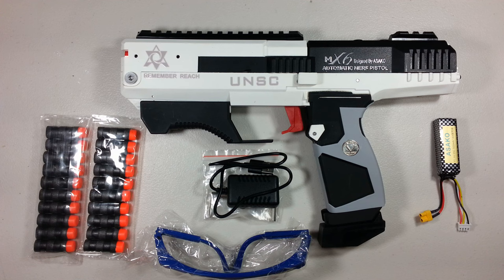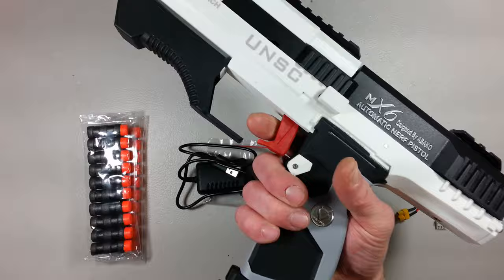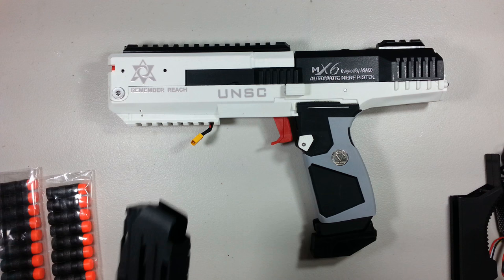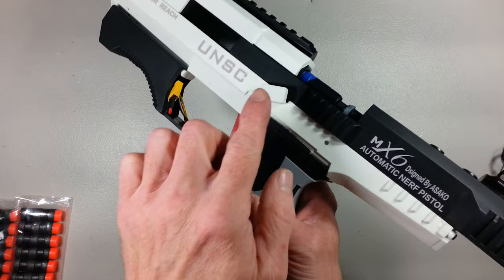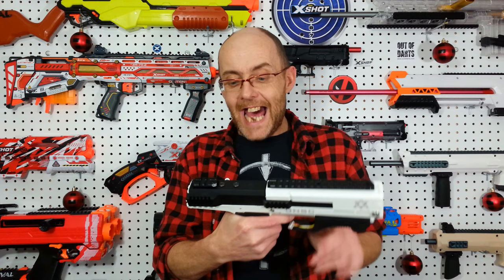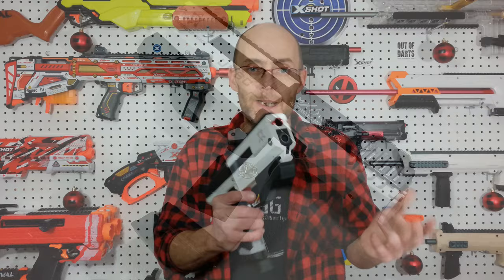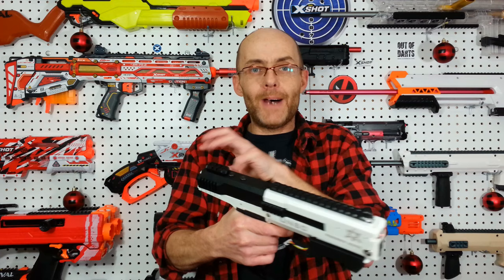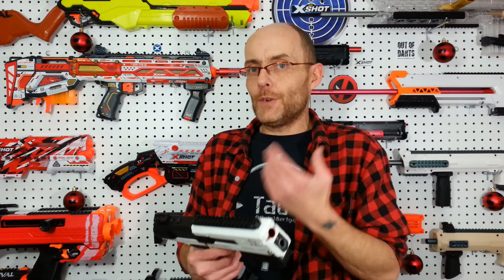Hanke MX6 Blaster Review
I really like compact springer blasters and even more AEB's ...with blowback action!! So this one was calling me!

This blaster was sent to me by @m416_gel_blaster ... THANK YOU!!